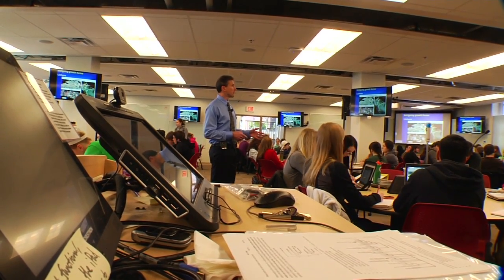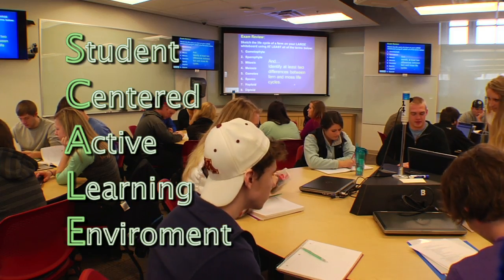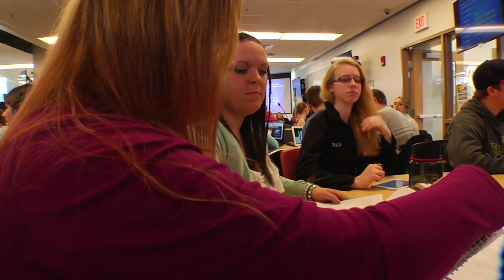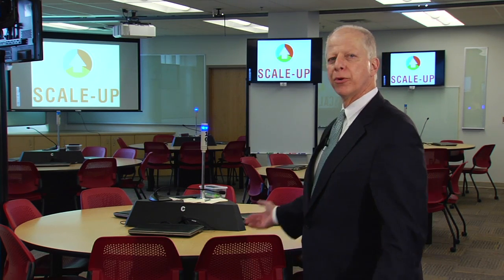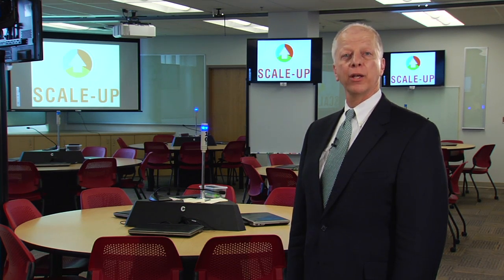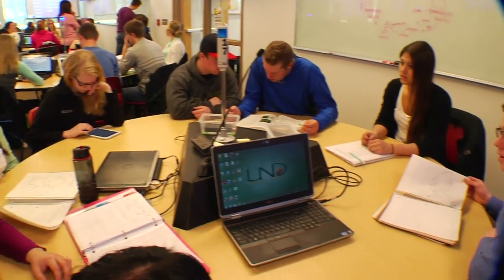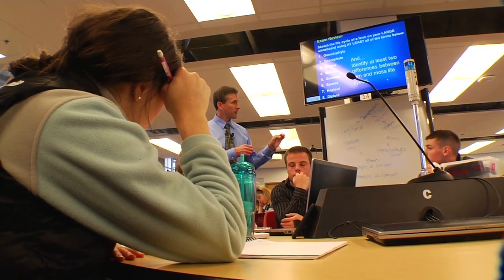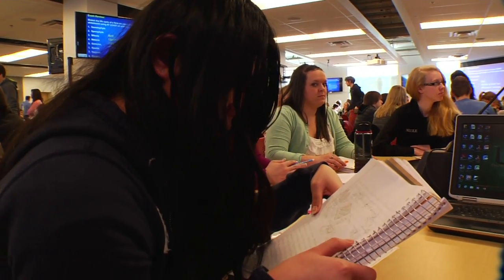University of North Dakota Scale-UP Classroom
The University of North Dakota's Student-Centered Active Learning Environment or SCALE-up classroom opened in fall 2012.
The classroom accommodates active and collaborative learning for 180 students at 20 tables of nine.
This concept is an Interactive, Team-Based Learning Experience.  It's was developed based on extensive evidence about how faculty teach and students learn most effectively.  SCALE-UP classrooms facilitate interactive, team-based activities that revolve around inquiry and creative problem solving. They transform what normally would be large, lecture-based courses into small, discussion-based experiences with students at the center of instruction and learning.